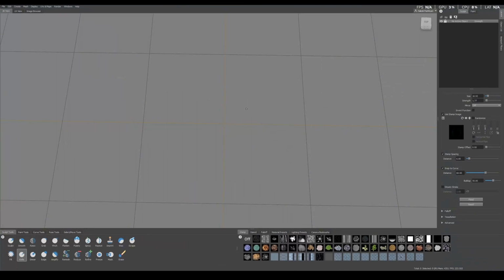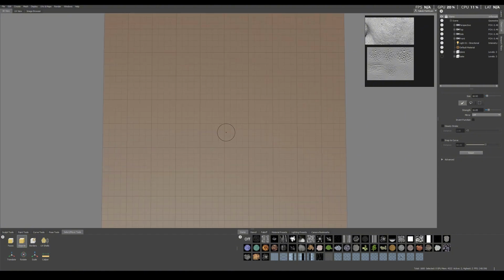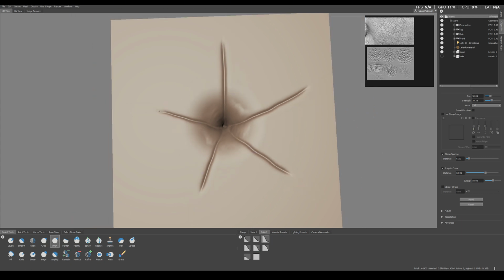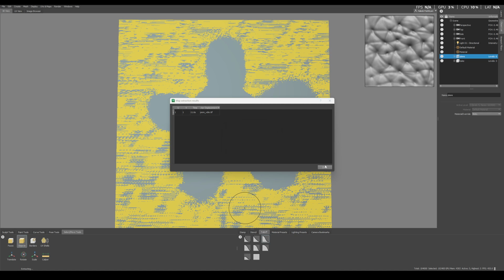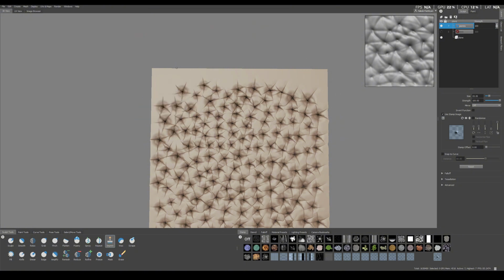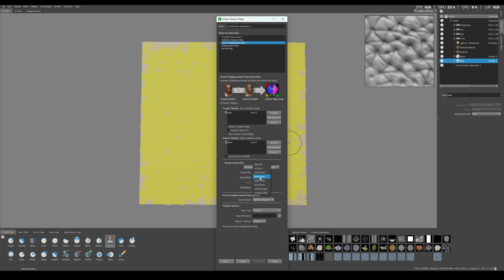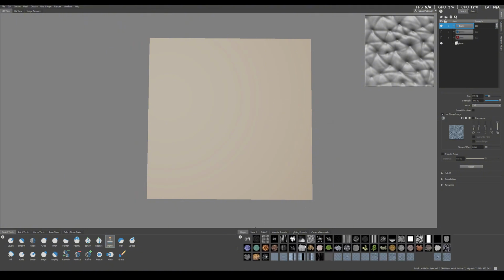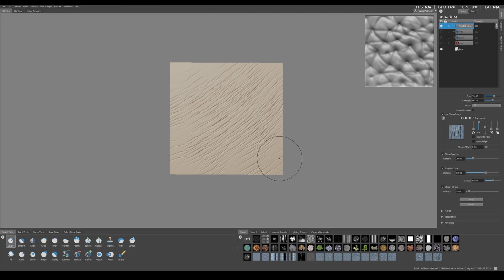Alien Priest: 3D Character Creation – Part 6: Custom Brushes in Mudbox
In Part 6, we’ll create and use custom brushes inside Mudbox to add unique details to the Alien Priest. Custom brushes help speed up sculpting and give more variety to the surface detail.